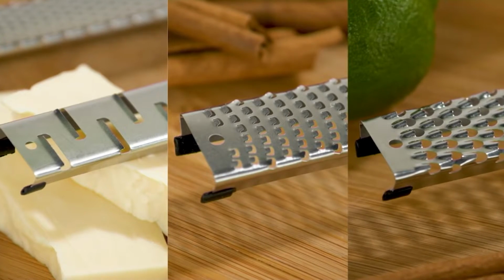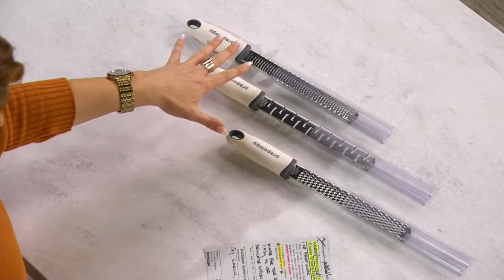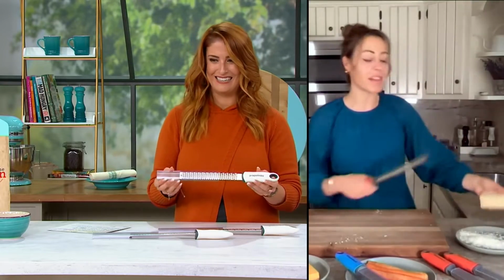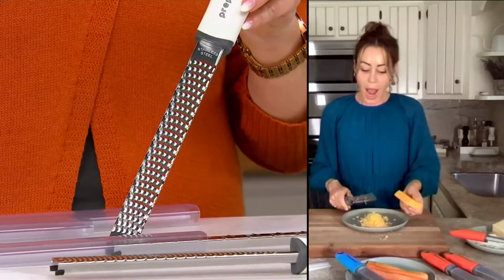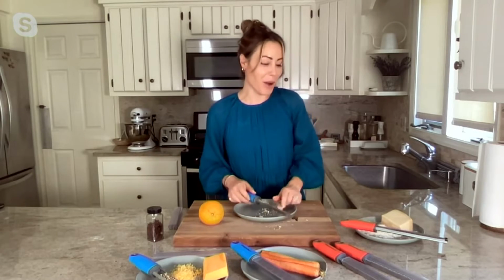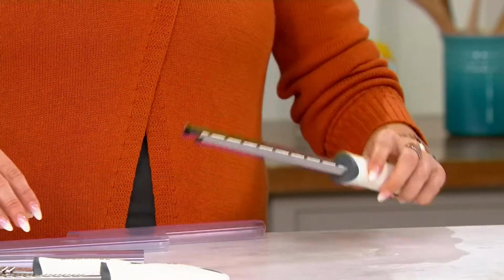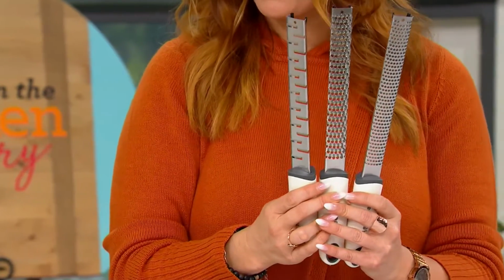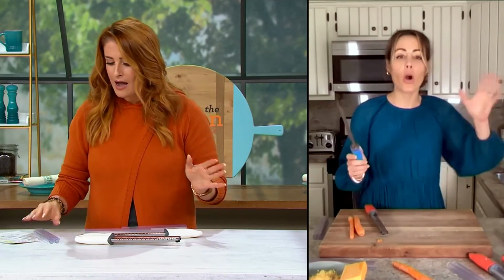Prepology Set of 3 Fine,Ribbon, and Coarse Graters/Zesters on QVC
Prepology Set of 3 Fine,Ribbon, and Coarse Graters/Zesters

Grating garlic or zesting lemons is easy-peasy with this set of three kitchen tools. From Prepology.